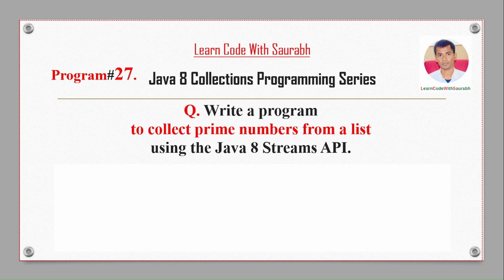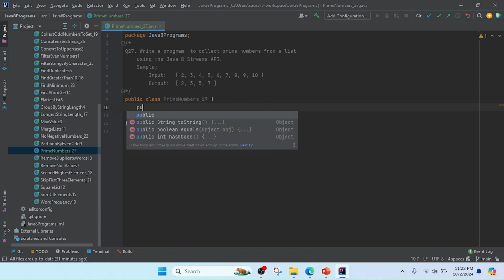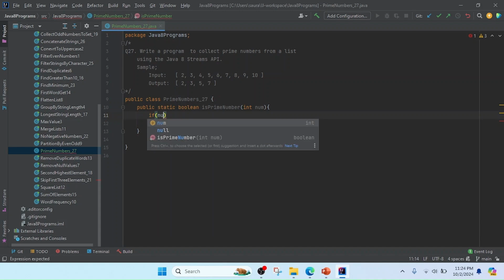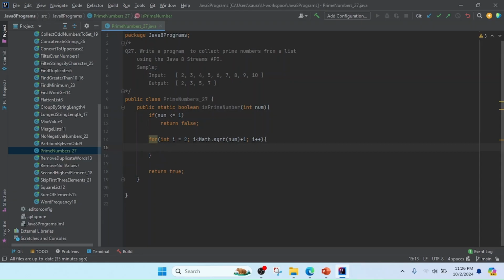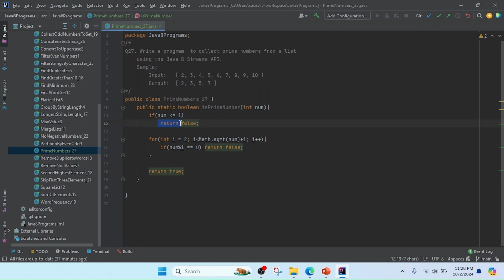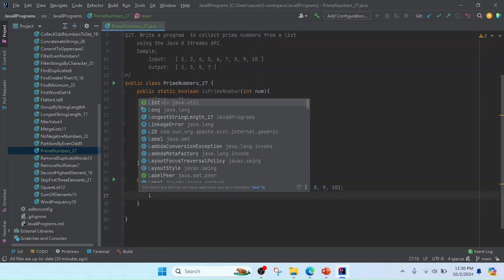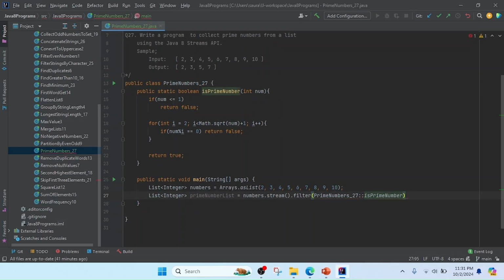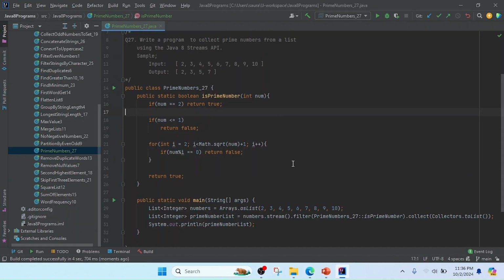Java Interview Questions and Answers | Java 8 Streams API Coding | Core Java Interview Question - 27